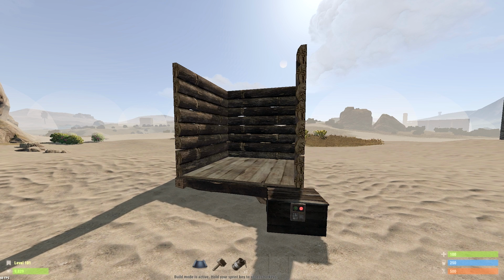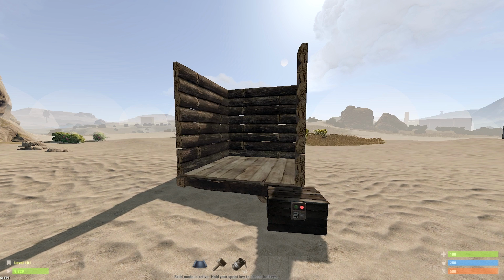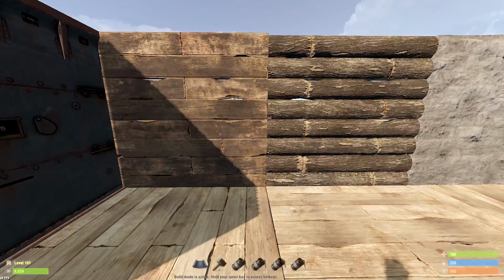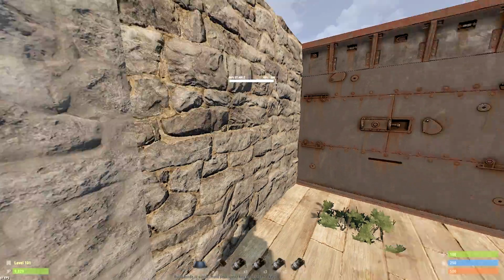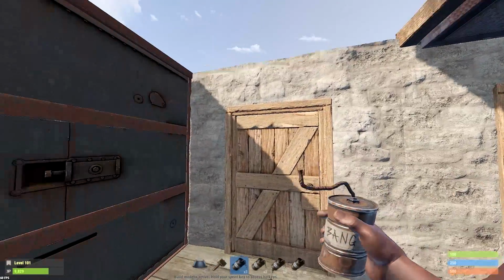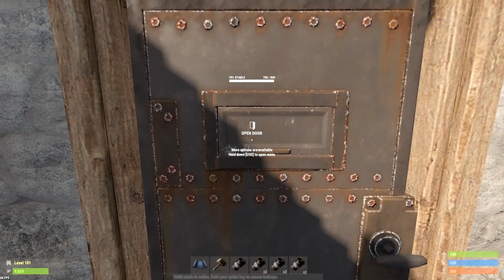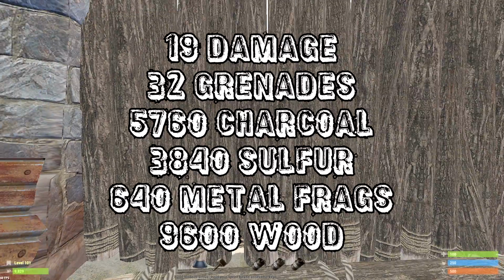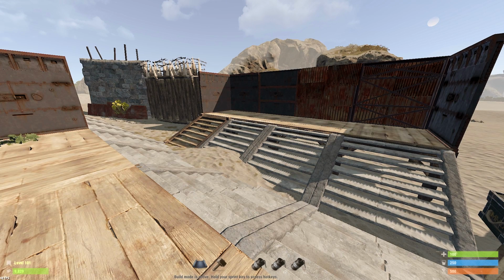The Poor Man's Raid, Beancan Raid Information! | How To Rust: Day 108!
Beancan Grenade: Level 13 (subject to change)
180 Charcoal
120 Sulfur
20 Metal Frags
(the required wood mentioned in the video is based off a single stack of ore in a small furnace.)

Wood Wall: 19 damage
14 Grenades
2520 Charcoal
1680 Sulfur
280 Metal Frags

Stone Wall: 11 damage
46 Grenades
8280 Charcoal
5520 Sulfur
920 Metal Frags

Sheet Metal Wall: 12 damage
63 Grenades
11340 Charcoal
7560 Sulfur
1260 Metal Frags

Armored Wall: 12 damage
84 Grenades
15120 Charcoal
10080 Sulfur
1680 Metal Frags

Wood Door: 35 damage
6 Grenades
1080 Charcoal
720 Sulfur
120 Metal Frags

Sheet Metal Door/ Ladder Hatch: 14 damage
18 Grenades
3240 Charcoal
2160 Sulfur
360 Frags

Armored Door: 14 damage
58 Grenades
10440 Charcoal
6720 Sulfur
1160 Metal Frags

Wood External/Gate: 19 damage
32 Grenades
5760 Charcoal
3840 Sulfur
640 Metal Frags

Stone External/Gate: 11damage
69 Grenades
12420 Charcoal
8280 Sulfur
1380 Metal Frags